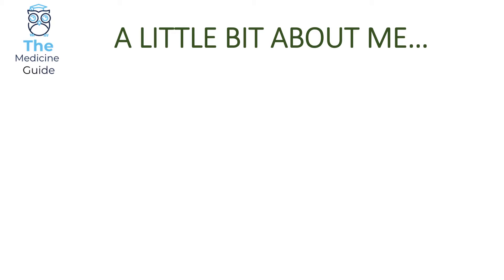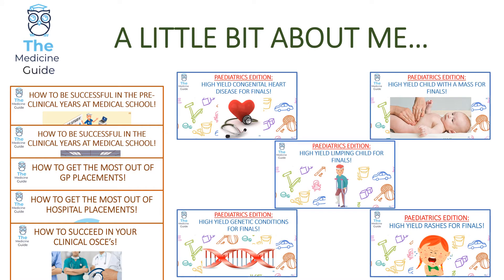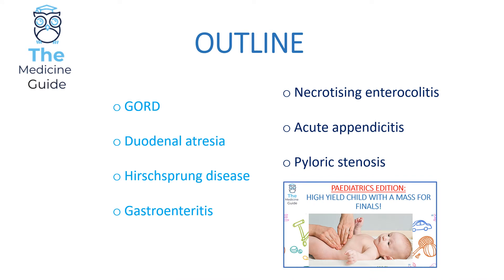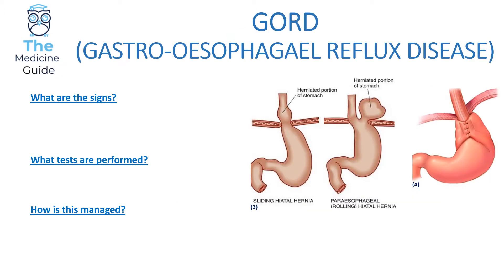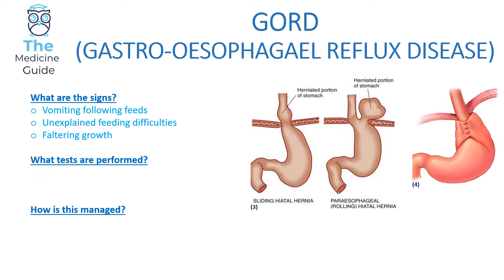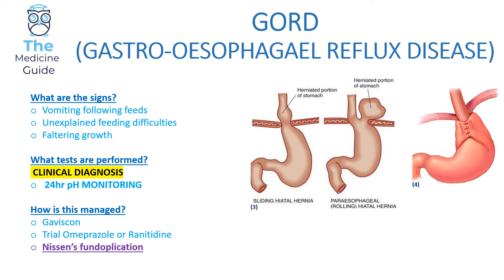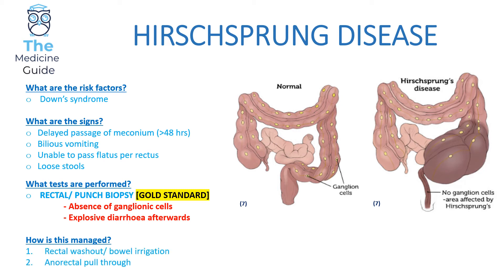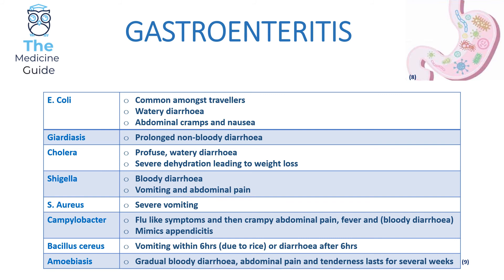PAEDIATRICS EDITION: HIGH YIELD VOMITTING CHILD FOR FINALS!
- GORD
- Duodenal atresia
- Hirschsprung's disease
- Gastroenteritis